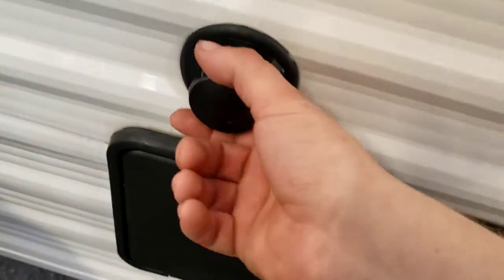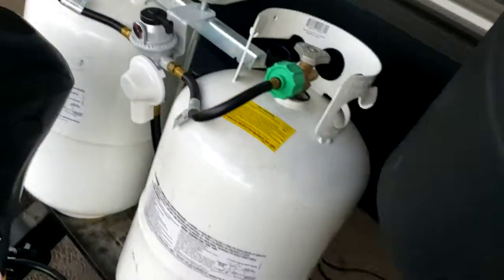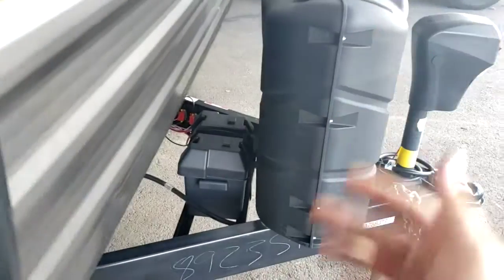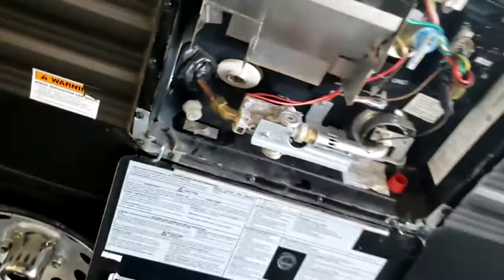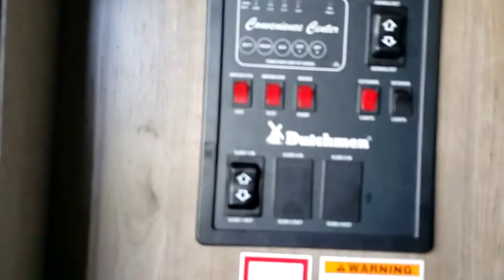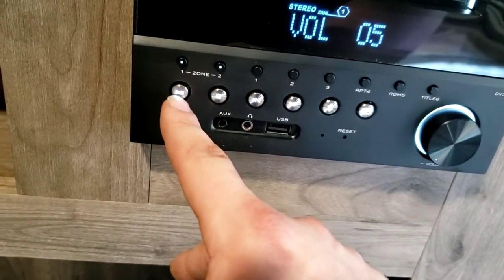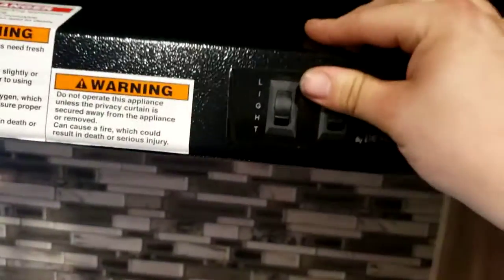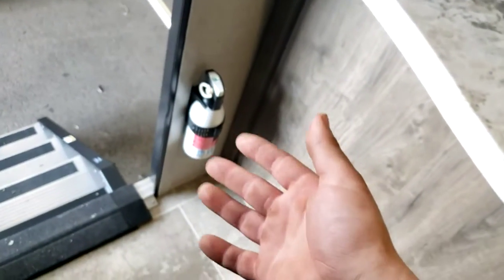Video walk on 2019 Keystone Aspen Trail 2340BHS